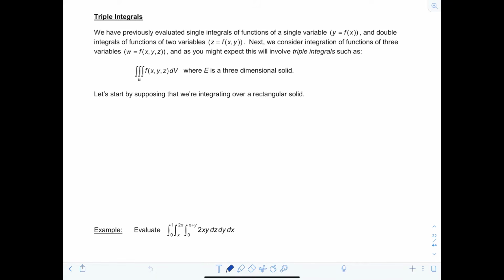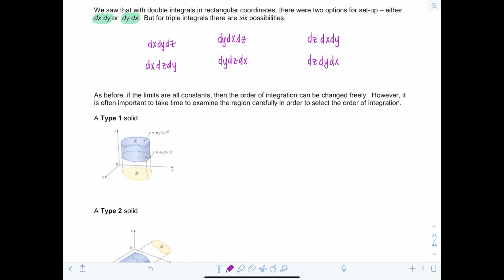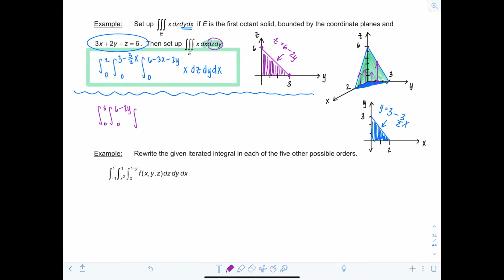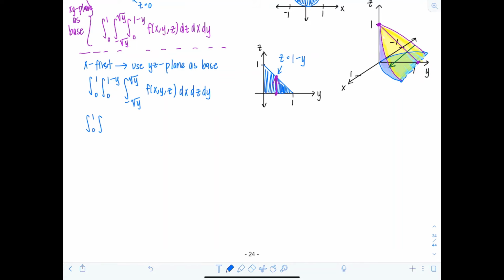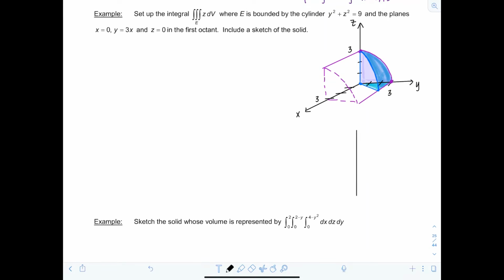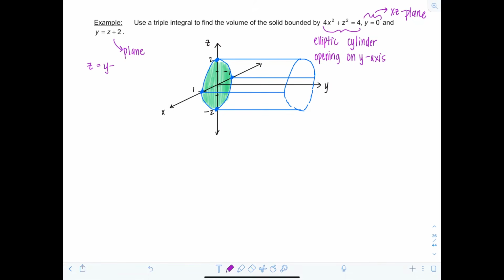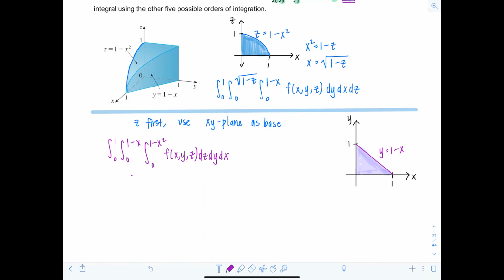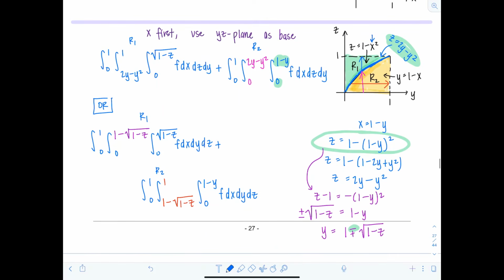Calculus 3: Triple Integrals (Video #23) | Math with Professor V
Introduction to triple integrals; how to evaluate triple integrals, switching the order of integration, and many examples involving graphing. A must see for the serious calculus 3 student!

xoxo,
Professor V